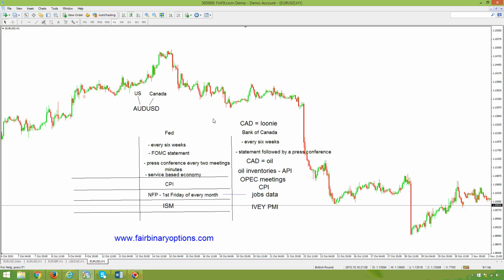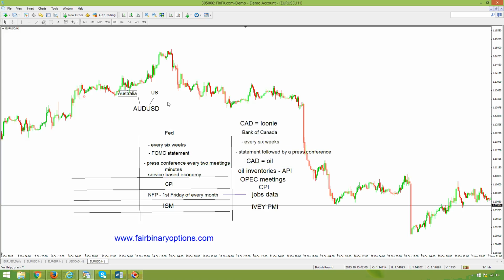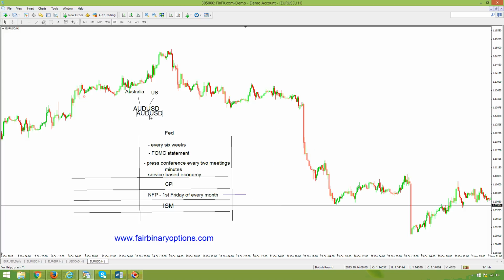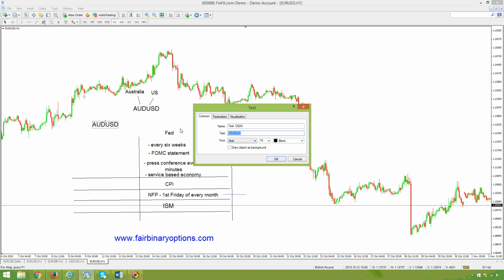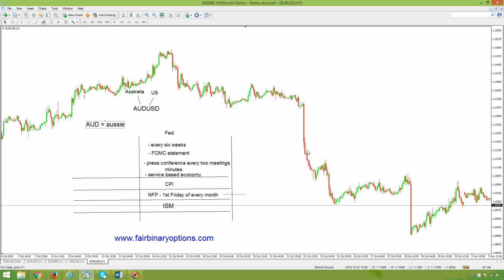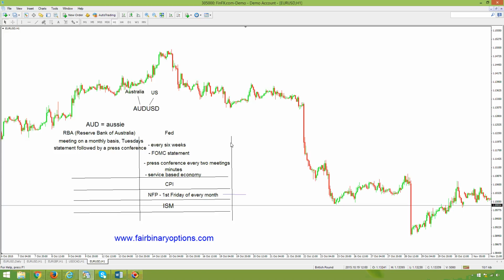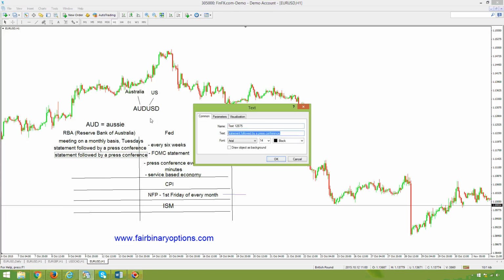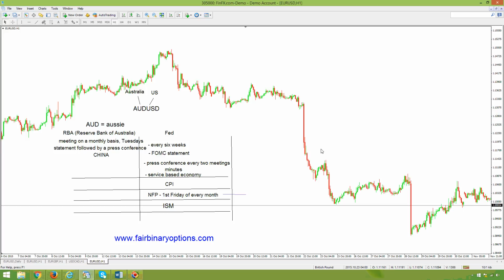How to trade AUDUSD Part 1